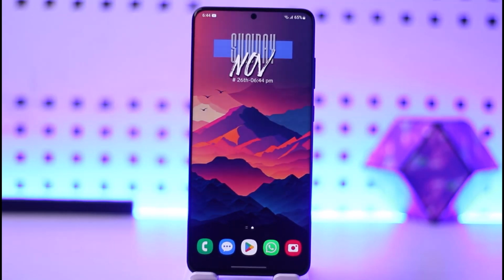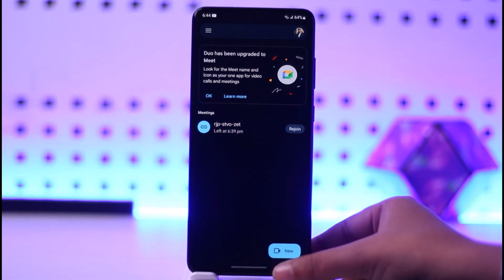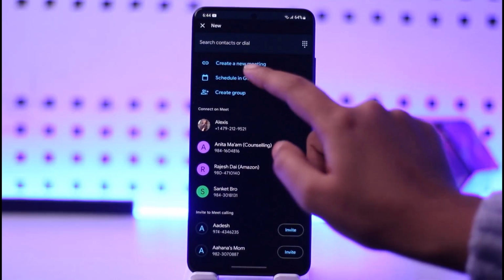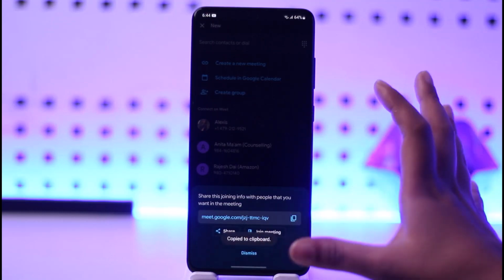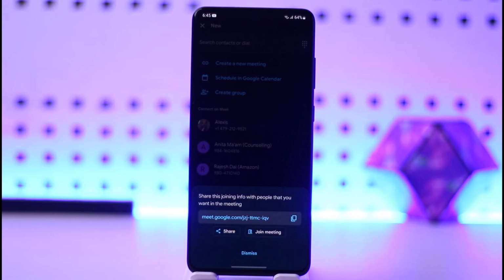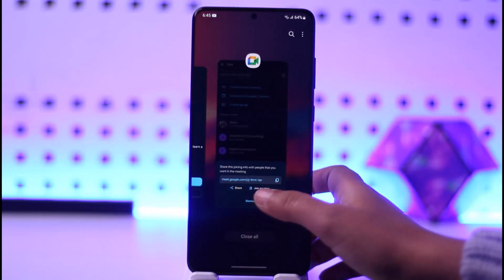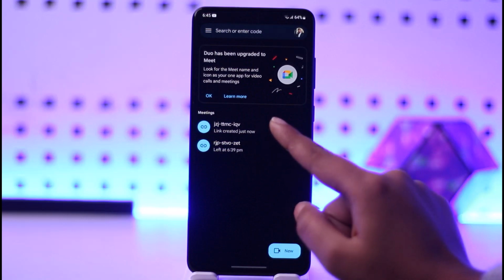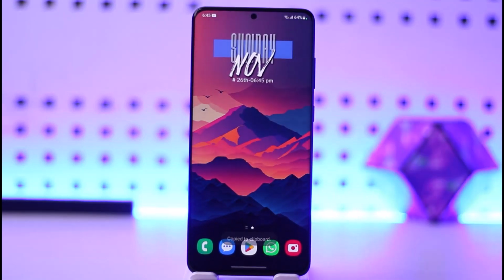How to Create a Google Meet Link !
In this tutorial, I will guide you on how you can easily create a google meet link by following some easy steps.
0:00 Intro
0:13 Access Google meet
0:23 Create meet link
1:13 Conclusion